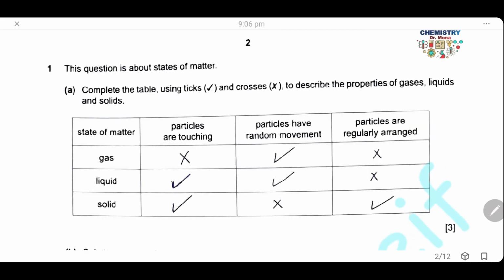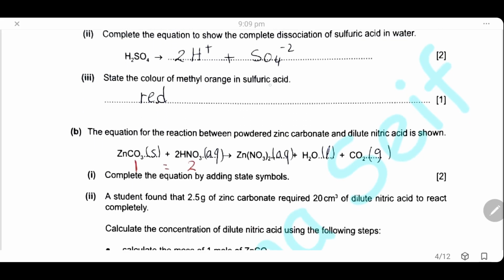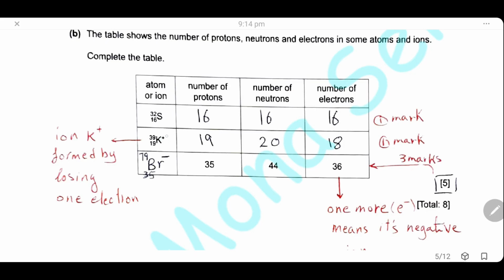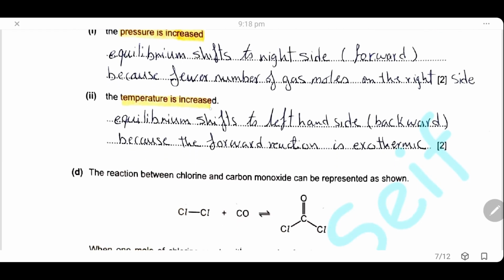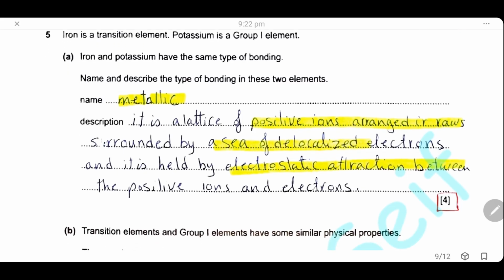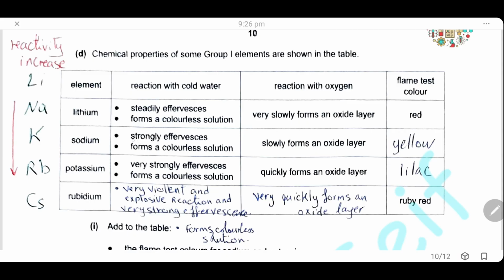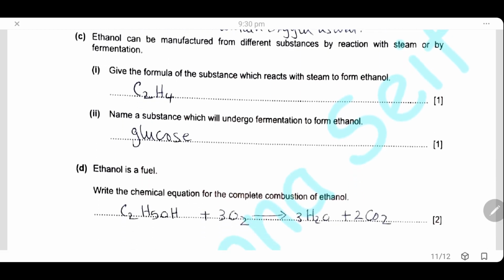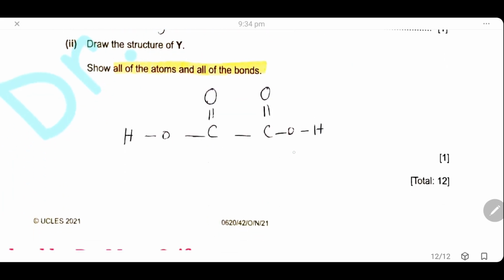IGCSE Chemistry pastpaper 0620/42/o/n/21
Hello everyone  ^_^

In this video we will solve and explain Cambridge IGCSE chemistry paper 42 October/November 2021.

Hope that this video can be useful for everyone and helpful before your examination !!

Intro: (00:00)
Question1: (00:11)
1 This question is about states of matter.
(a) Complete the table, using ticks () and crosses ( ), to describe the properties of gases, liquids
and solids.

Question2: (03:03)
2 Acids are important laboratory chemicals.
(a) Some acids completely dissociate in water to form ions.
(i) State the term applied to acids that completely dissociate in water.

Question3: (06:10)
3 Atoms contain protons, neutrons and electrons.
(a) Complete the table to show the relative mass and the relative charge of a proton, a neutron
and an electron.

Question4: (08:23)
4 Chlorine reacts with carbon monoxide to produce phosgene gas, COCl 2(g). A catalyst is used.
Cl 2(g) + CO(g) COCl 2(g)
 The reaction is exothermic.
(a) Explain why the reaction is exothermic in terms of the energy changes of bond breaking and
bond making.

Question5: (14:19)
5 Iron is a transition element. Potassium is a Group I element.
(a) Iron and potassium have the same type of bonding.
 Name and describe the type of bonding in these two elements.

Question6: (20:51)
6 Ethanol, C2H5OH, belongs to the homologous series called alcohols.
(a) Write the general formula of alcohols.